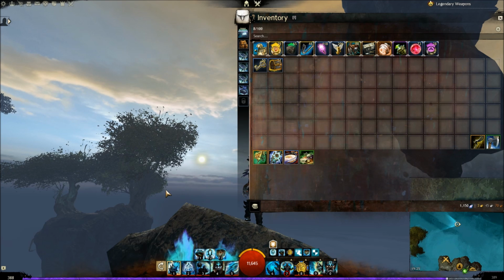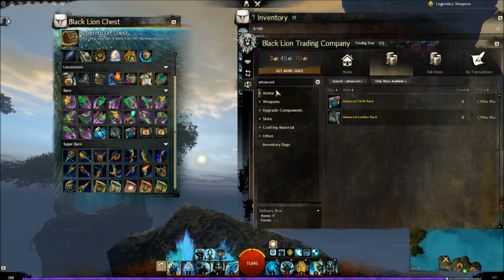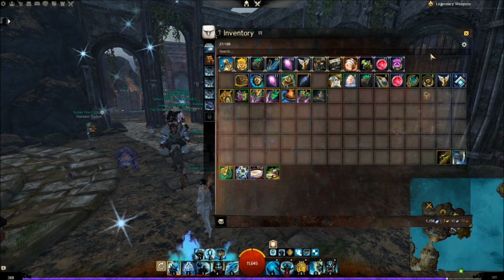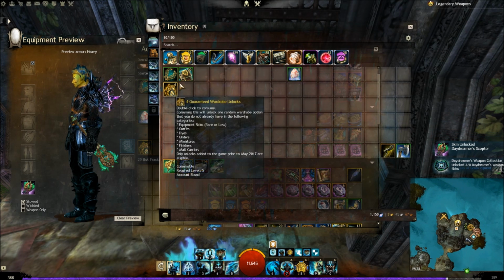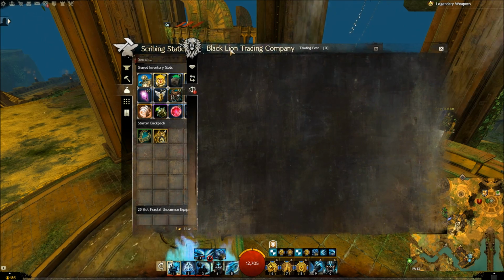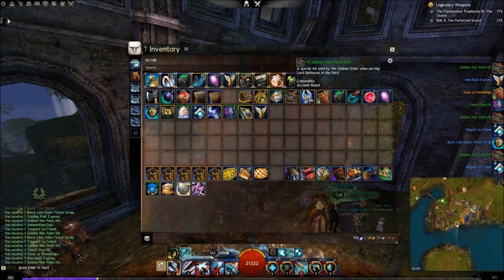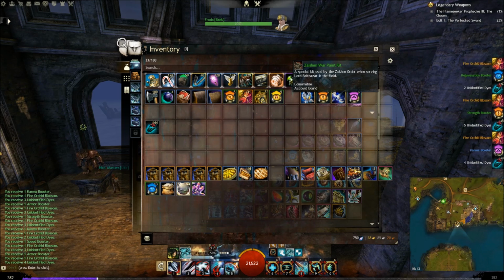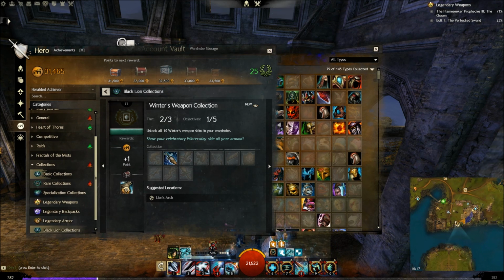Opening Black Lion Chests... Made 3000g!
So i decided to try out the black lion chests again, and here's what i came out with! However, a couple of months ago i had tried it before... and did rather well! Here's how!

Thanks to ArenaNet !